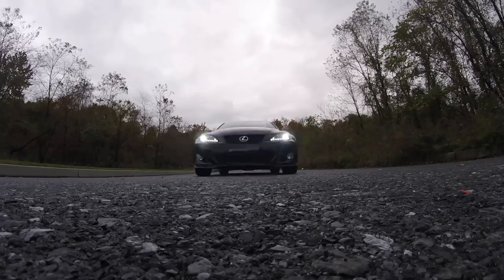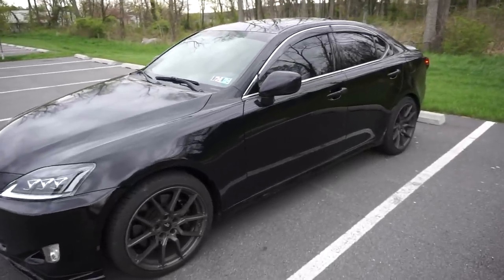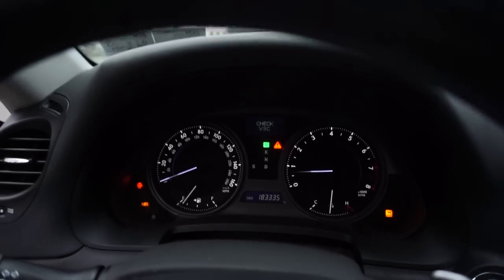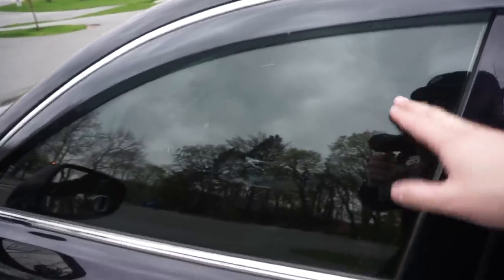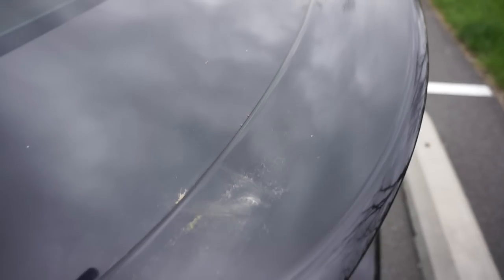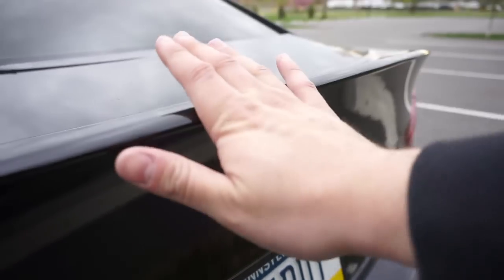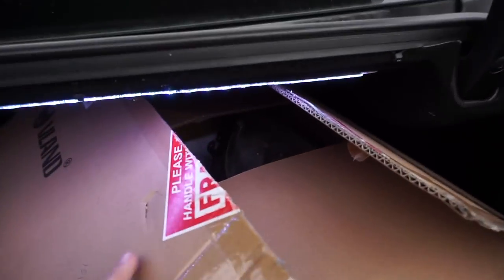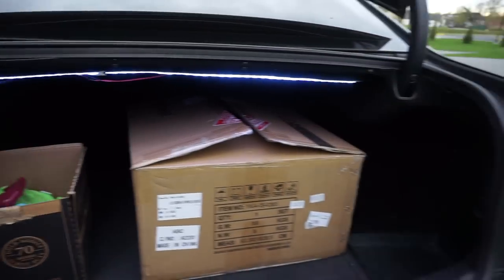Full Rundown of My Lexus IS 350!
In this episode of Marty Motoring, I talk about selling my IS350 and I give a full overview of my Lexus IS350 including features, mods and more.